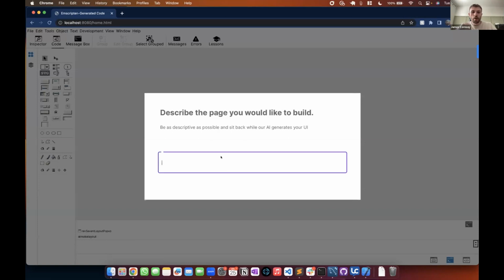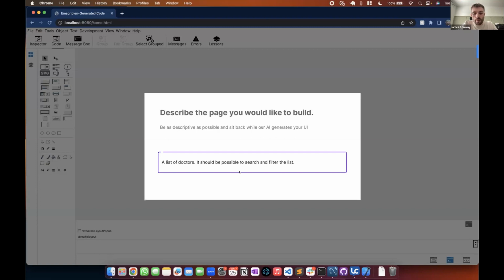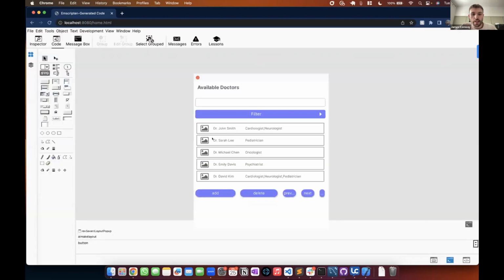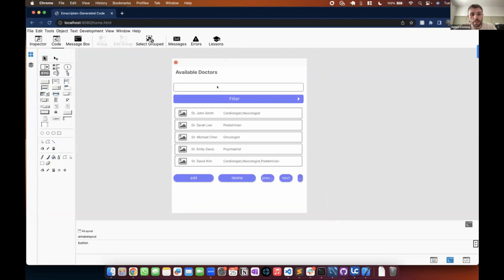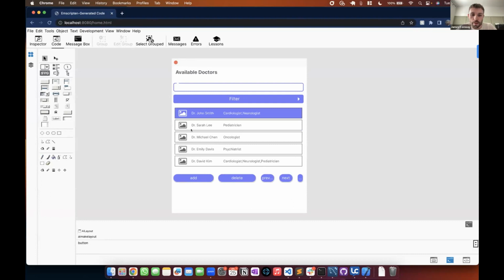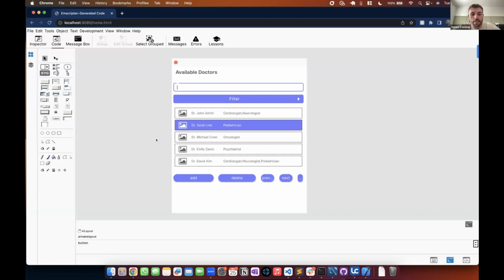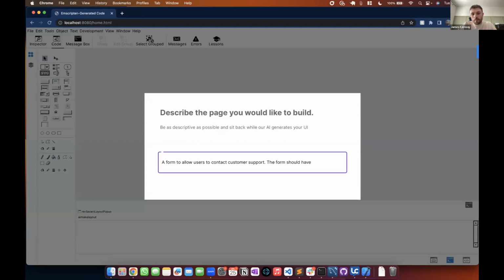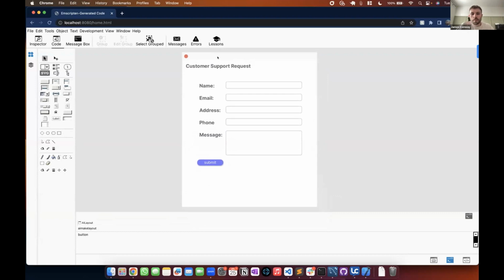How Xavvi is Changing the Game with AI: Key Takeaways from our Webinar" |Nocode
Introducing Xavvi, the revolutionary new no-code platform that's changing the way we approach app building. Xavvi allows users to create custom applications and workflows using a visual drag-and-drop interface, making it easy for anyone to build powerful, sophisticated apps without writing a single line of code.

One of the standout features of Xavvi is its AI technology, which is used at five different stages throughout the platform to make app building accessible to almost everyone. This means that users can take advantage of powerful AI capabilities without needing any technical expertise or coding knowledge.

Xavvi includes a range of templates for common app types, such as inventory management and customer relationship management (CRM), which can be customized to fit the specific needs of each user. The platform also includes a library of reusable components to make app development faster and easier.

The point-and-click Actions editor in Xavvi writes and edits sophisticated English scripts, allowing users to create powerful automations without writing any code. This, combined with Xavvi's built-in app hosting and cloud data storage, makes it easy for users to manage and manipulate data within their apps.

Xavvi also supports a range of backends, including SQL, and includes new connectors to popular APIs like ChatGPT, Stripe, Airtable, and Zapier. This means that users can easily integrate their apps with other tools and services, making Xavvi a powerful platform for building sophisticated, interconnected systems.

Xavvi's responsive design system allows users to create rules for their layouts and view them on desktop or mobile screens, and customizable CSS themes allow users to fully customize their app's look and feel. And with Xavvi's one-click web deployment, users can get their apps up and running quickly and easily.

Join the no-code revolution today and start building powerful, sophisticated apps with Xavvi!

Regenerate response